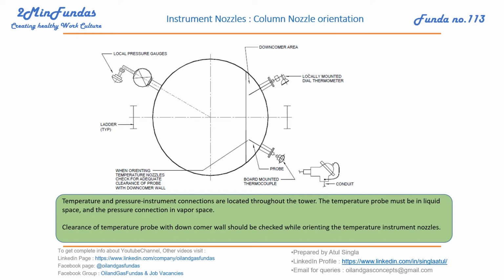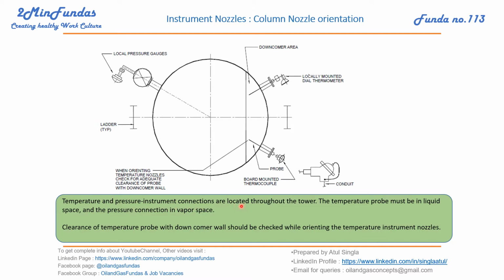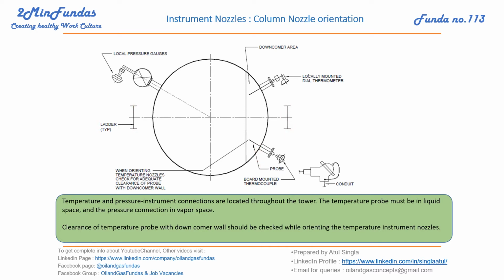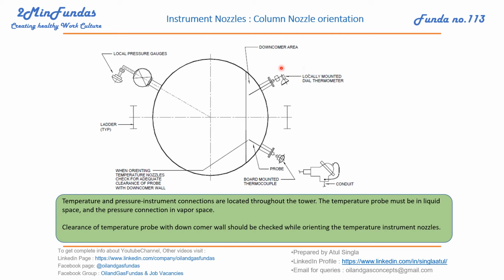Instrument Nozzles: Column Nozzle Orientation (Process Piping)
Master the critical aspects of instrument nozzle orientation on process columns, including optimal placement for level, pressure, and temperature instruments. Learn best practices for liquid level instruments, ensuring proper elevation above the liquid space, and the collaborative process involving process and mechanical teams for finalization. Discover space-saving access solutions and essential considerations for thermowell orientation to maintain internal column clearance.

This video provides practical insights into designing and implementing instrument nozzles for efficient and safe operations in the EPC and process piping industry. Gain an understanding of how to effectively integrate instrumentation for critical process monitoring and control.

Chapters:
00:00 Introduction to Instrument Nozzles
00:15 Level Instrument Placement
00:30 Nozzle Elevation & Team Consultation
00:45 Access & Space Saving
00:55 Thermowell Orientation